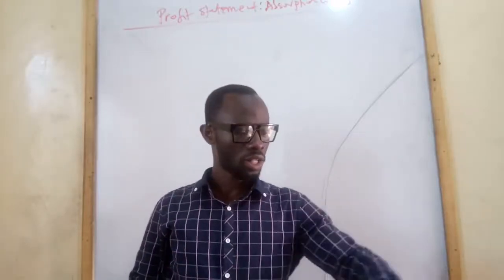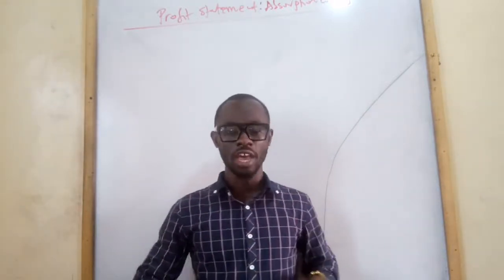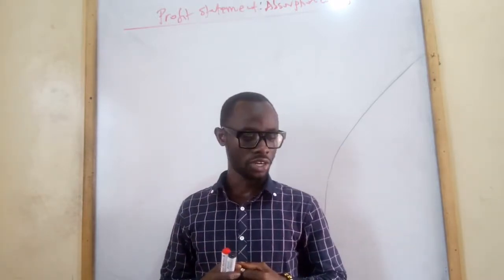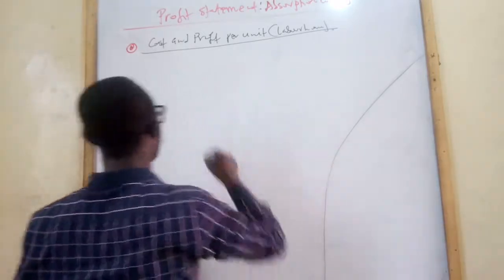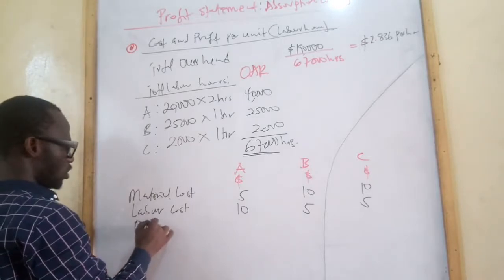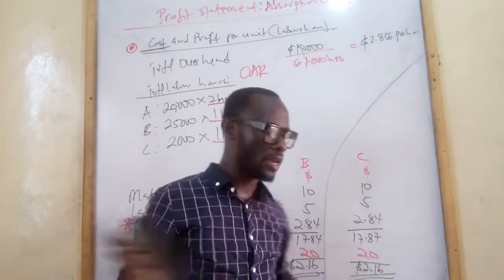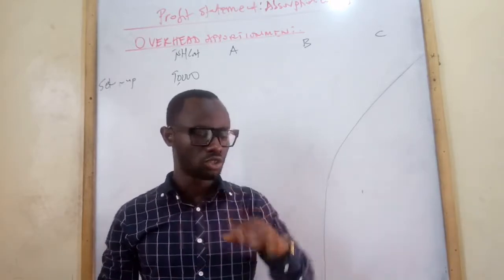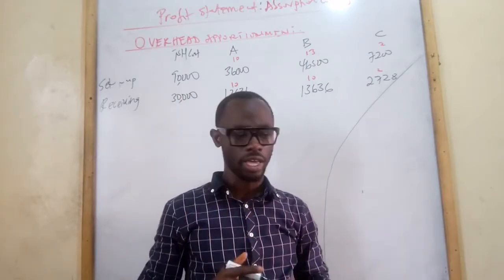Profit Statement - Activity Based Costing - Part 1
The Management Accountant's Profit Statements Activity Based Costing - Part 1 discusses the principles of the topic.

Hello business leader, this is our weekly release by Nhyira Premium, to get the best out of our videos and study more, enroll in any of our Online Courses using this link